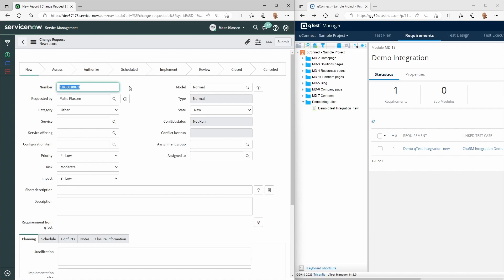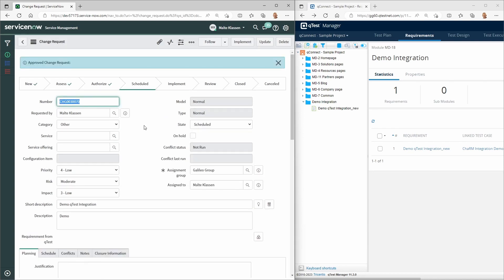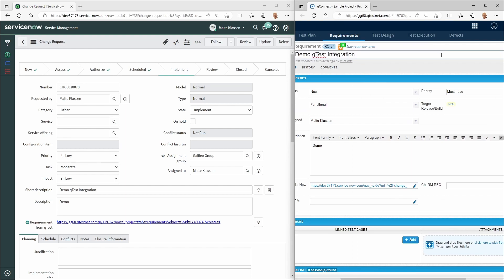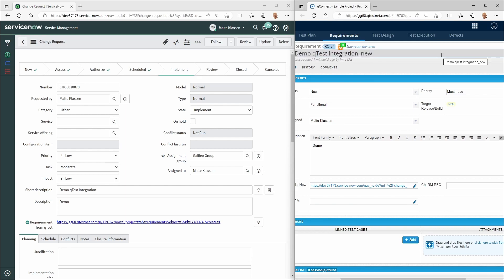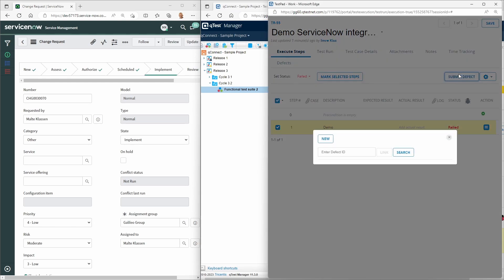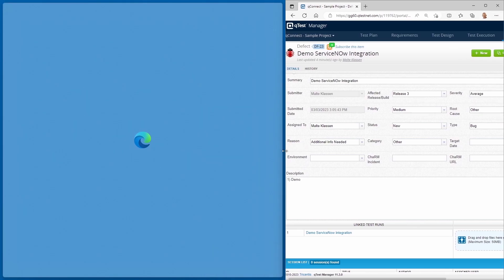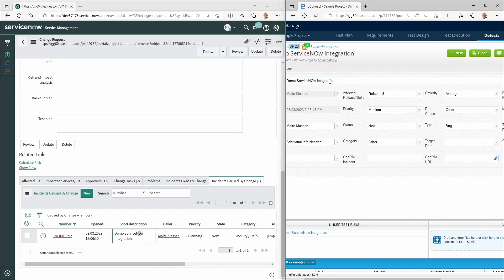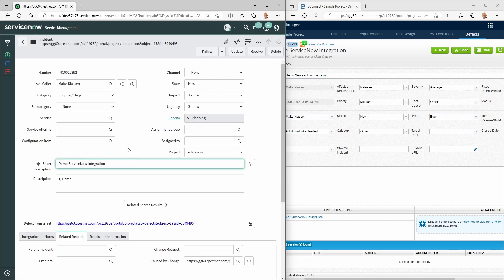Bidirectionally connect Tricentis qTest with ServiceNow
🚀This video shows an example of a ServiceNow - Tricentis qTest integration.
First, a change request is created in ServiceNow. A push to the status "Scheduled" ensures the creation of the partner request in qTest. These two entities are linked bidirectionally, so that all data always remains consistent, no matter on which side you change.
After running through the qTest test procedures, qTest defects are created.
These defects create ServiceNow defects that are associated with the original ServiceNow change request.  Again, if changes are made on either side, bidirectional integration keeps the data consistent.

🚀The integration shown here addresses only one possible data model. With nearly no efferot, e.g. ServiceNow Request Items can be linked to qTest Requirements. The same applies to qTest integrations with Jira, Azure DevOps, Broadcom Rally, SAP Solution Manager ChaRM, Focused Build for SAP Solution Manager or SAP Cloud ALM.

✅Everything out-of-the-box via no-code customizing.